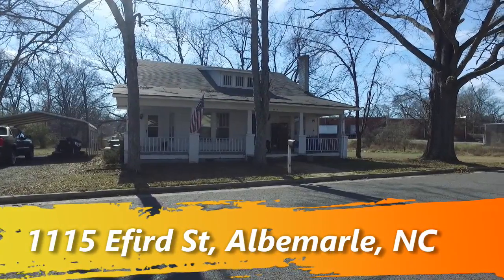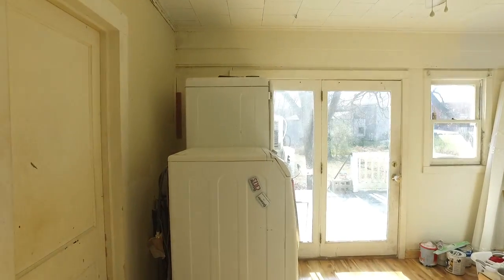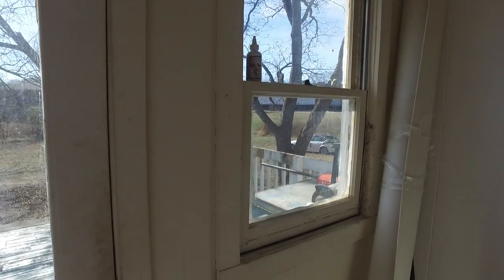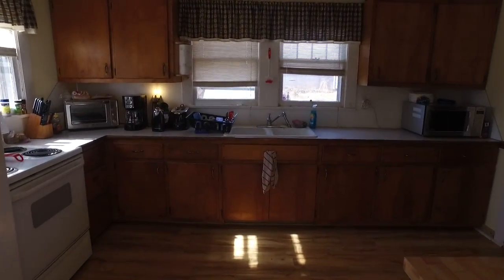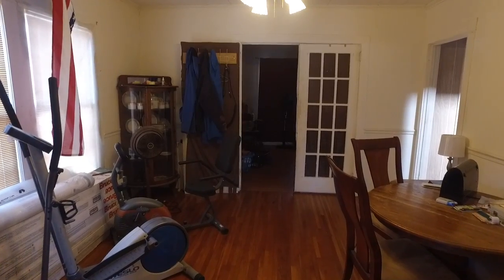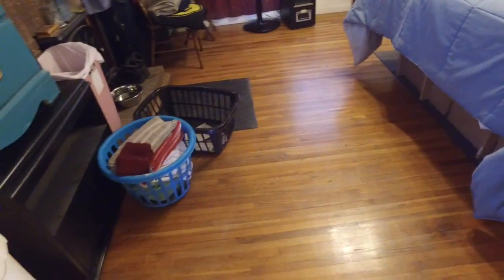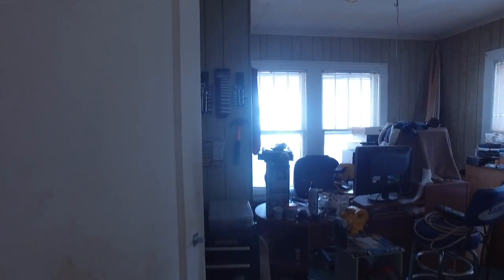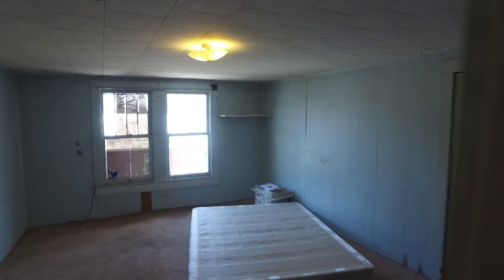SOLD 1115 Efird St, Alebemarle, NC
2-2-17 4 bedroom, 1 bath, 1750+ square feet. .69 acre.